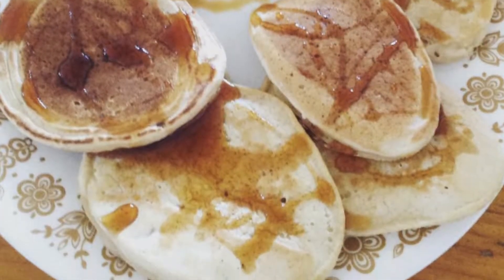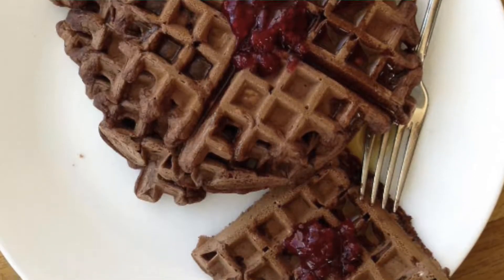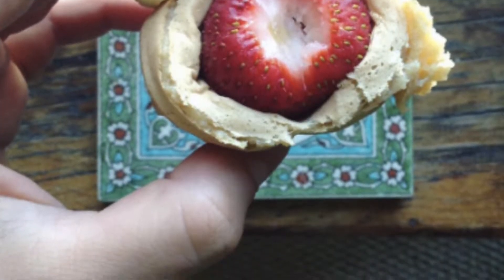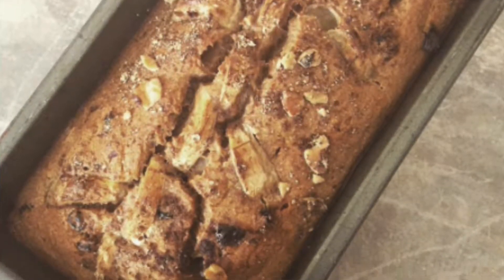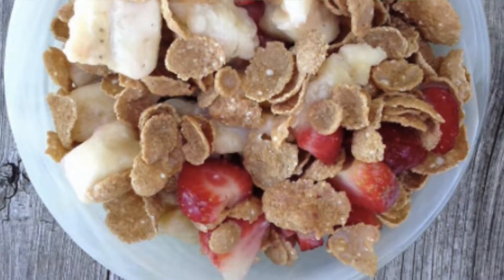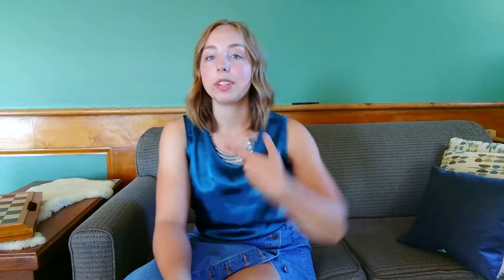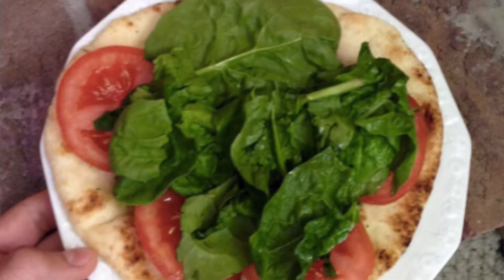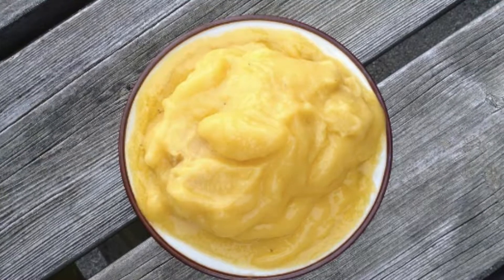Vegan Breakfast Ideas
Jeriqo- Memory